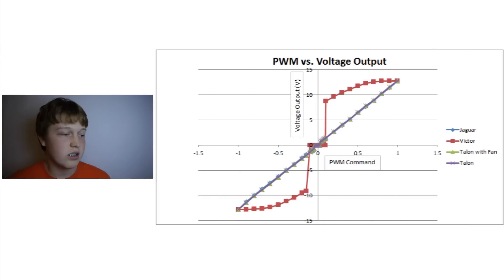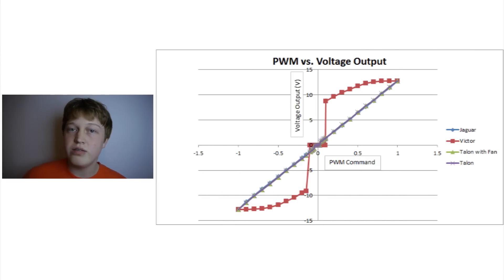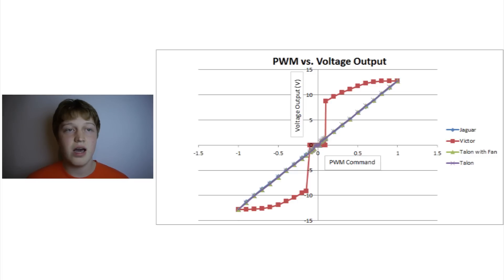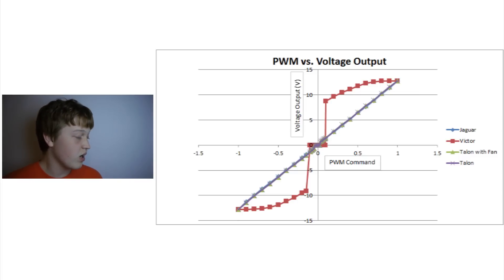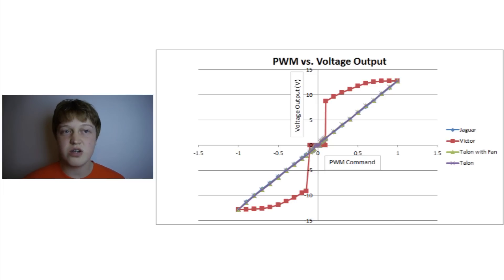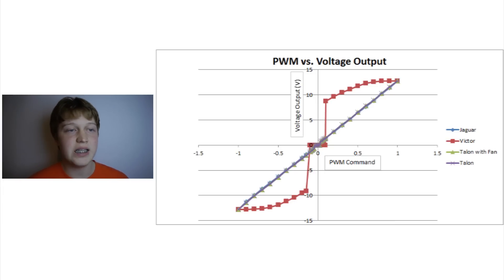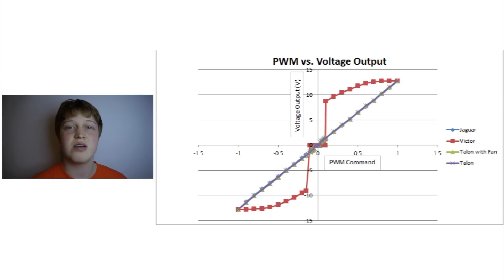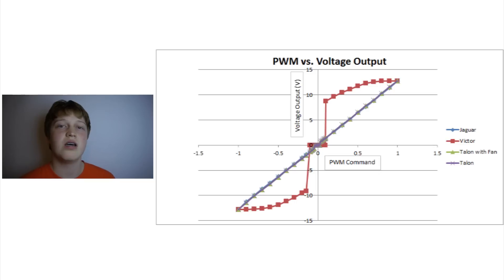Linearity Explained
Austin Nordman explains linearity.

Sorry about all the "umm"s.